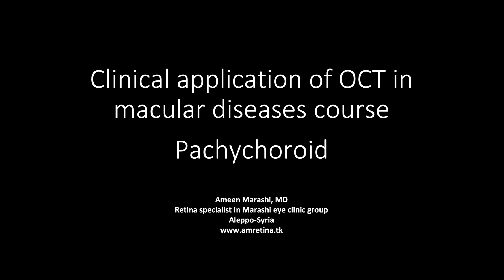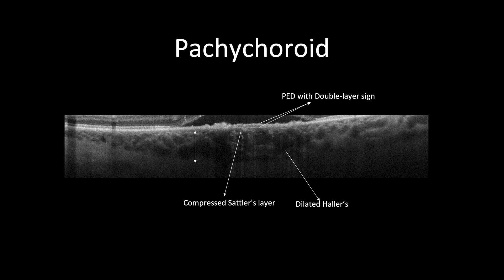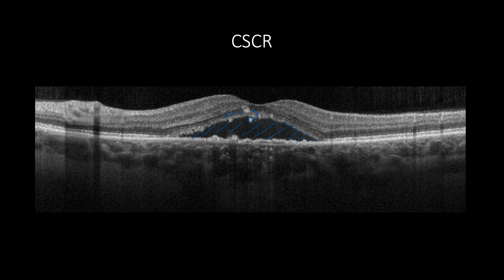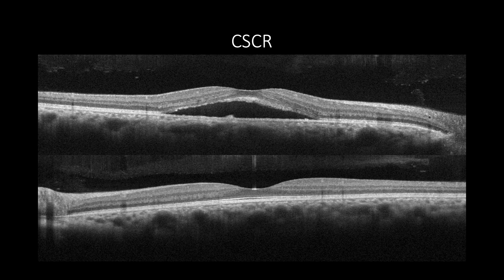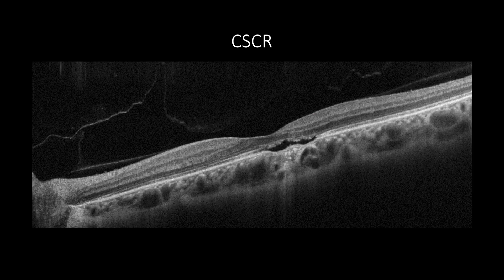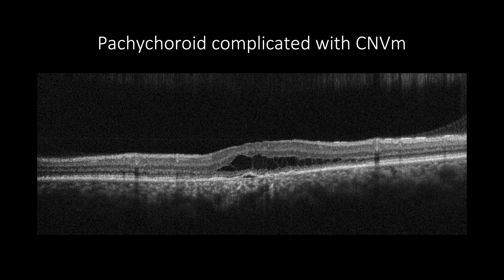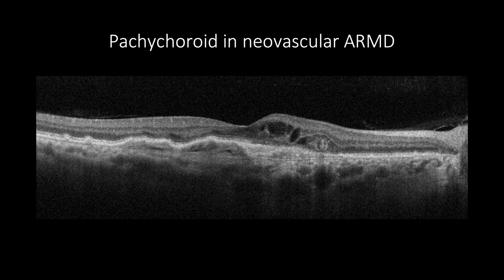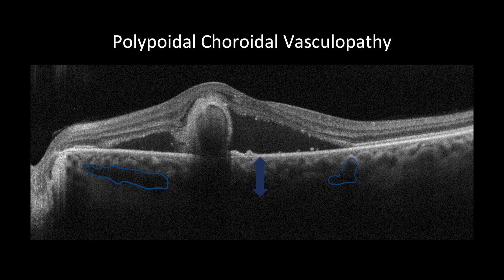Course in clinical applications of OCT for macular diseases - Pachychoroid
In this presentation, I will discuss the most common pathological changes in OCT scans, which address pachychoroid which is a spectrum of diseases, including central serous chorioretinopathy, pachydrusen, pachychoroid complicated with occult choroidal neovascularization, pachychoroid in neovascular age-related macular degeneration and polypoidal choroidal vasculopathy

In the next presentation, I will discuss the clinical applications of OCT in pathological myopia.